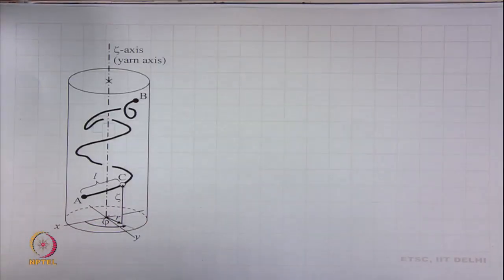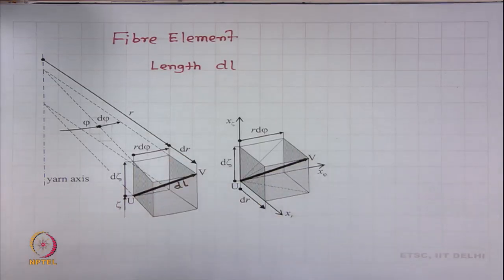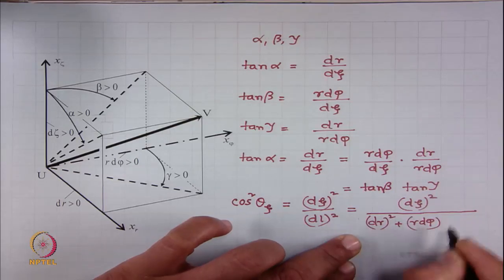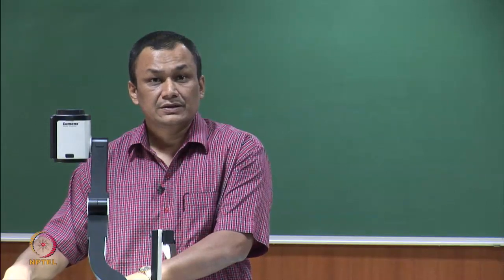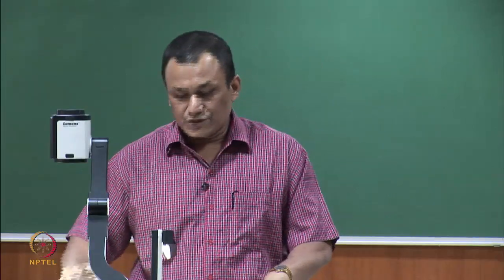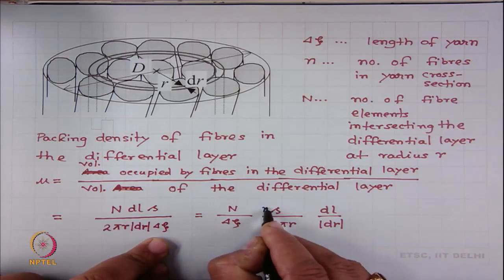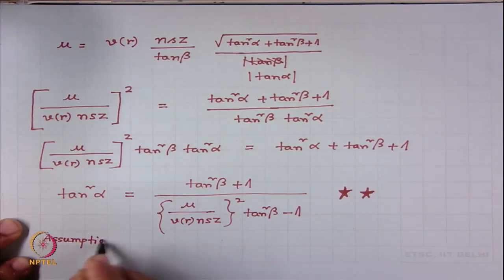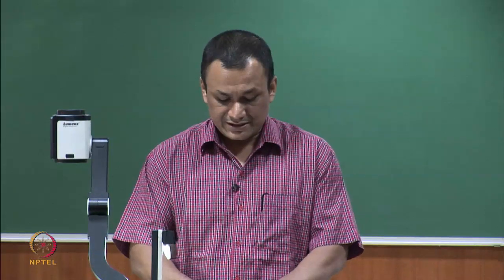Radial Migration of Fibres in Yarns